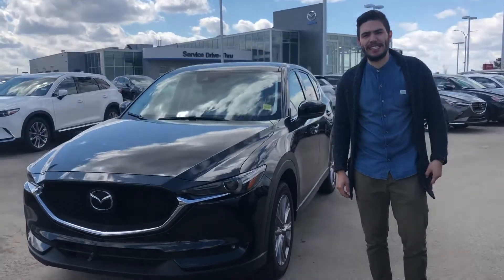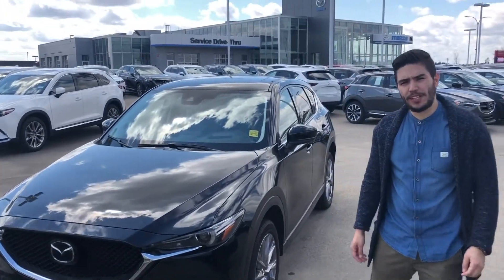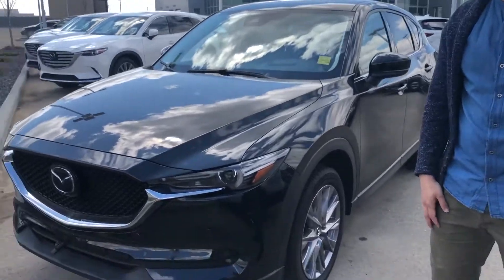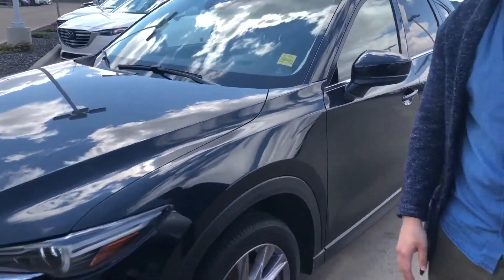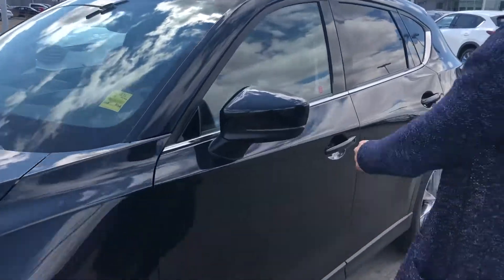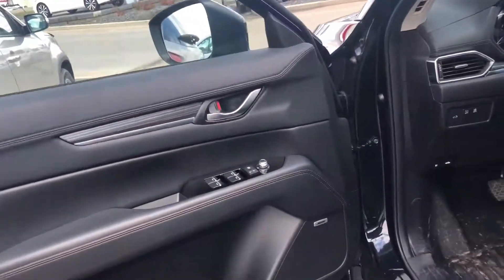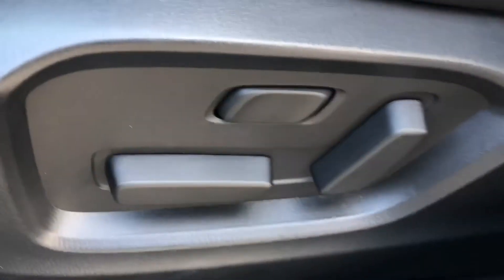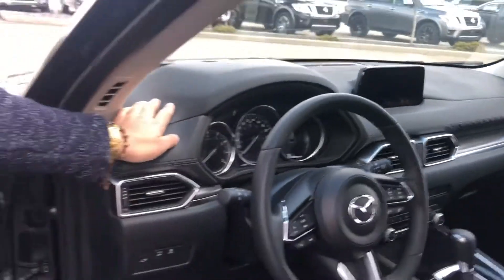2019 Mazda CX-5 for Kali